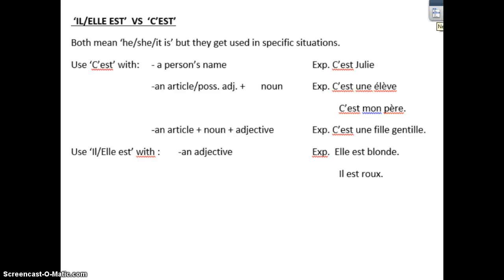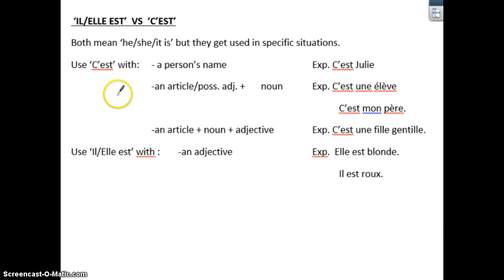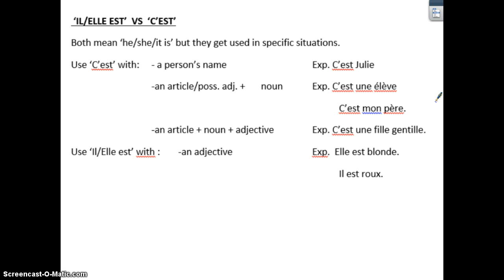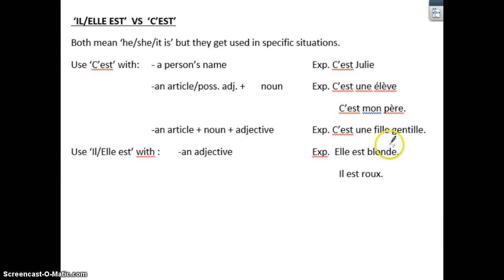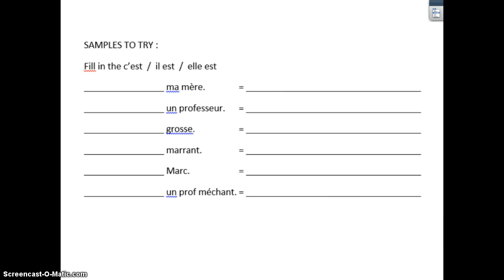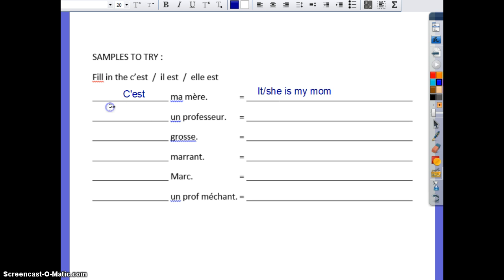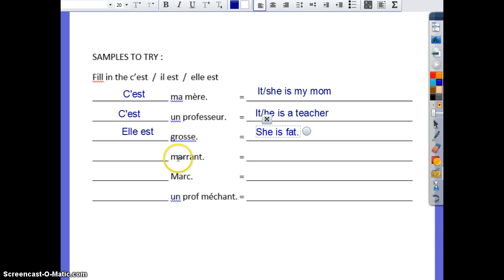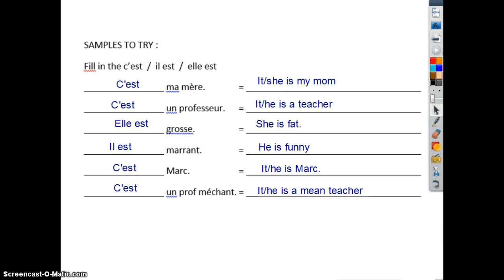F1 Sec 3.2 - Il est/Elle est/C'est